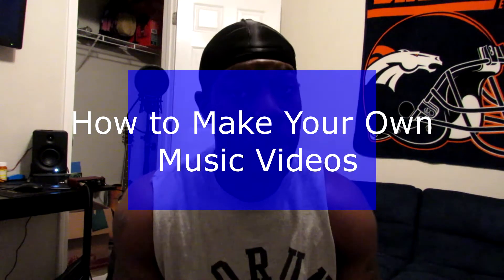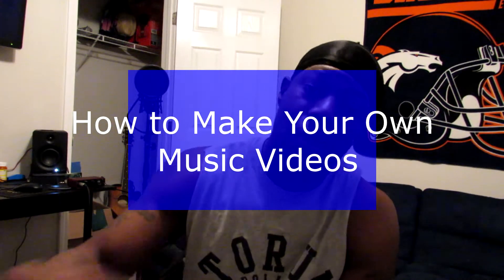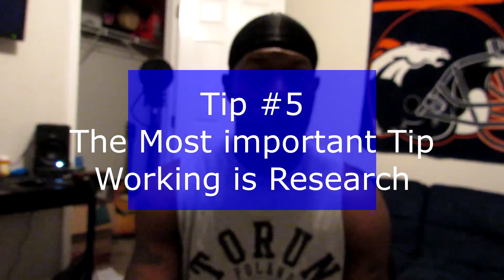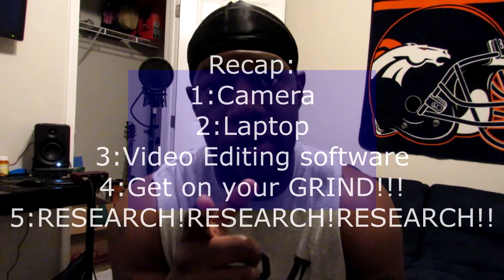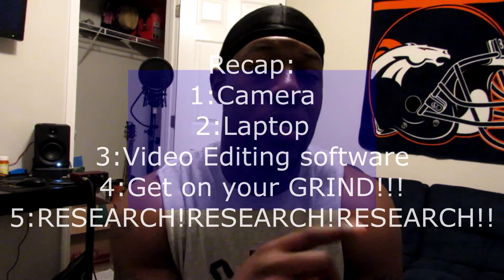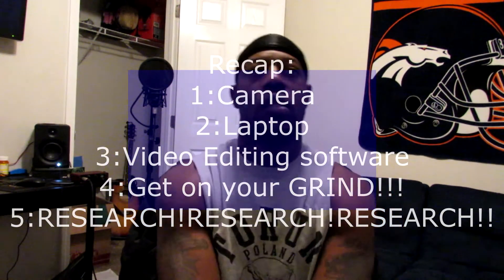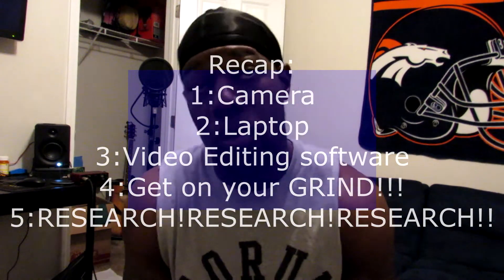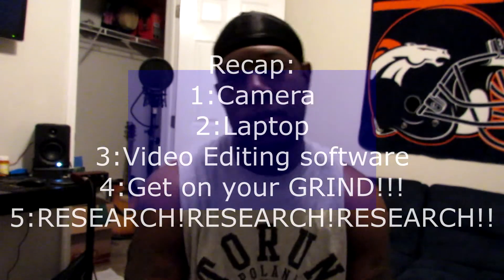How to record your own music video | Artist Advice | Become a better Rapper | Music Artist Tips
In this video I give 5 basic tips for anyone who is looking to record Music videos. Whether it is recording for yourself or recording other people this video will help you understand what steps you need to take before you begin to make music videos.